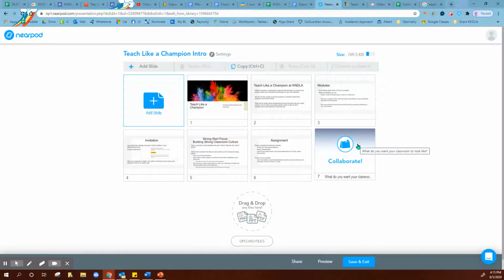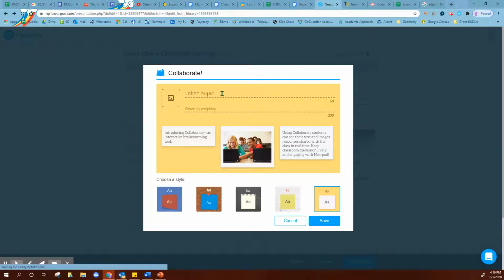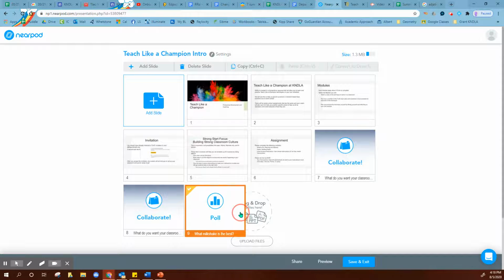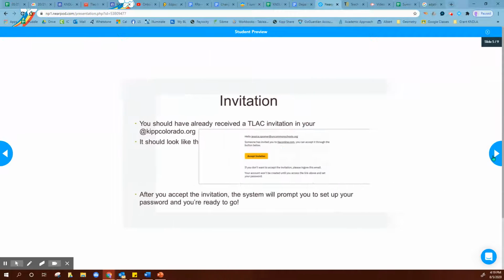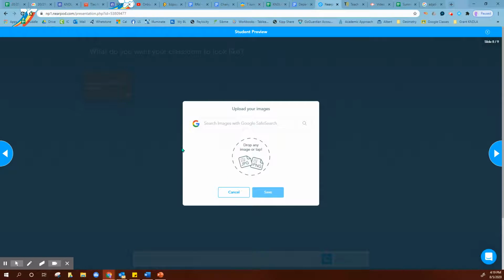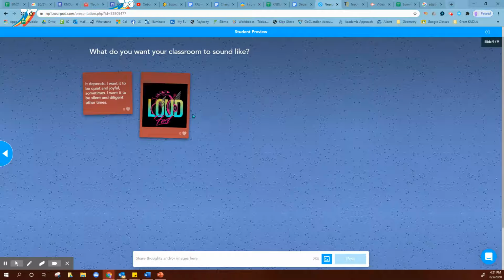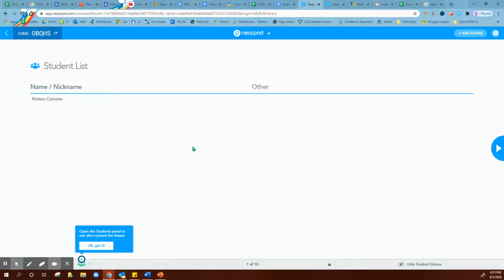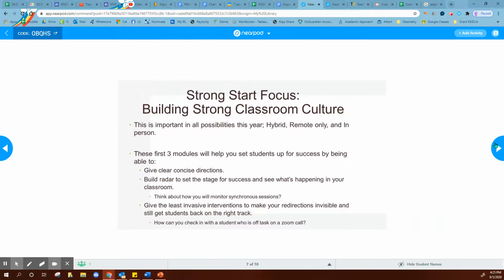Cercone Tries Nearpod